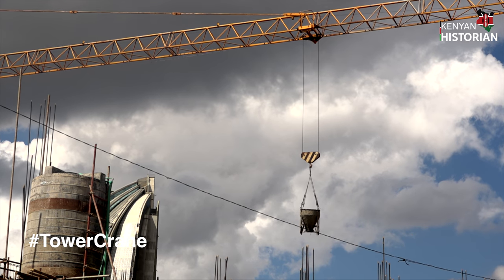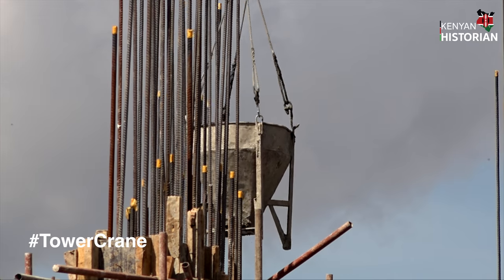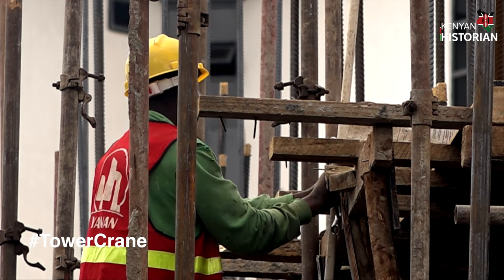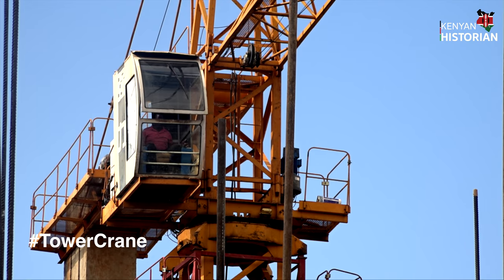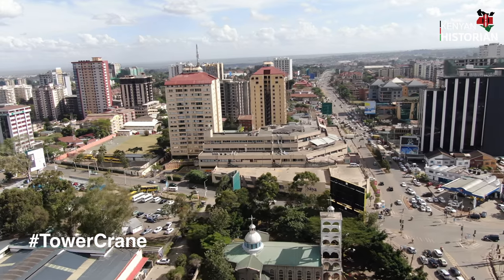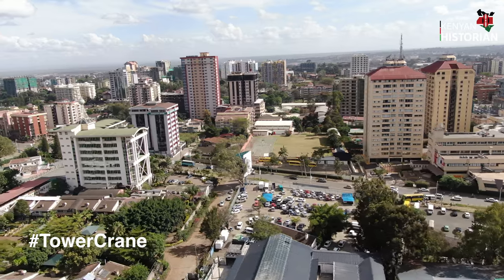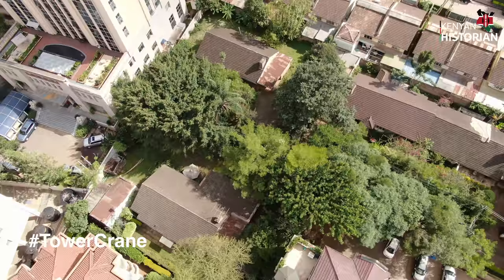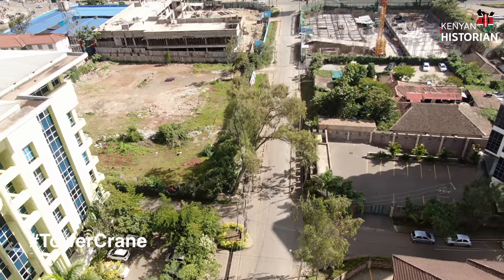TOWER CRANE: Gigantic machine crucial for the construction of skyscrapers & tall buildings.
It's dotting most parts of Nairobi City as investors erect tall buildings in the Kenyan Capital. But do you know how important they are?
Watch the story here and get to know.